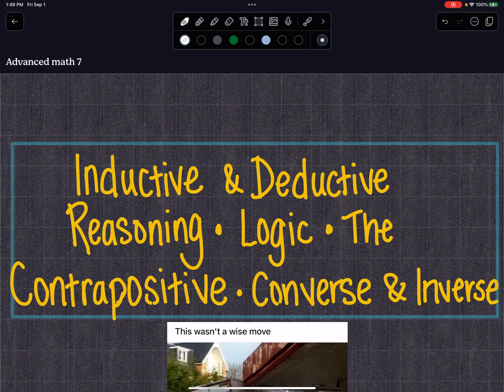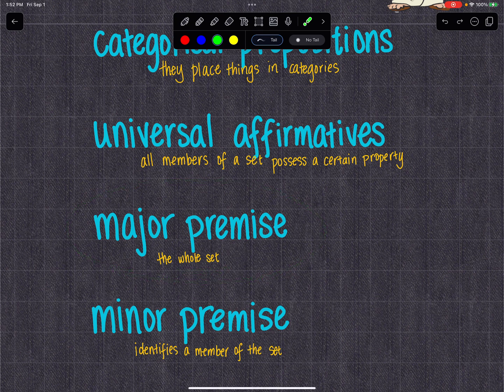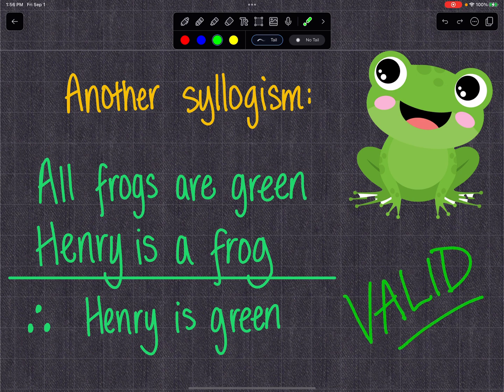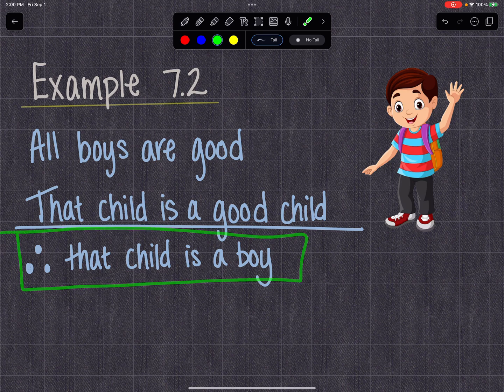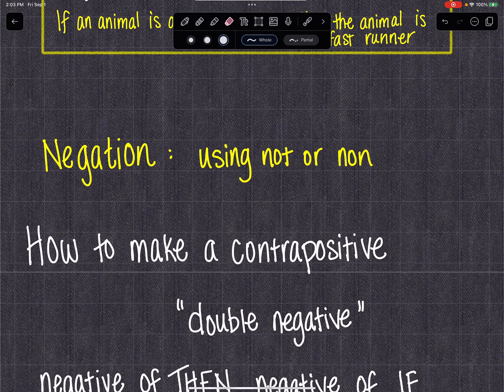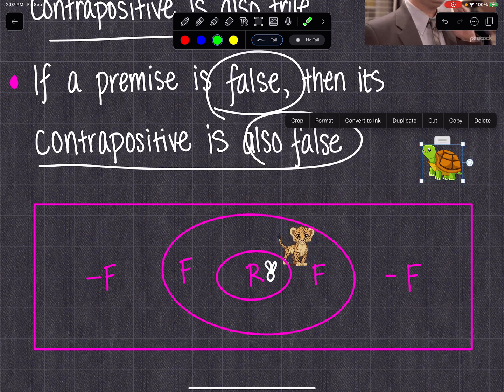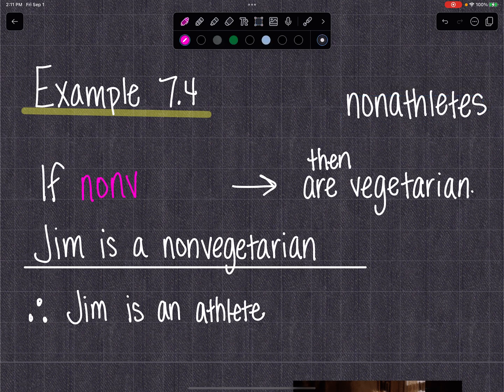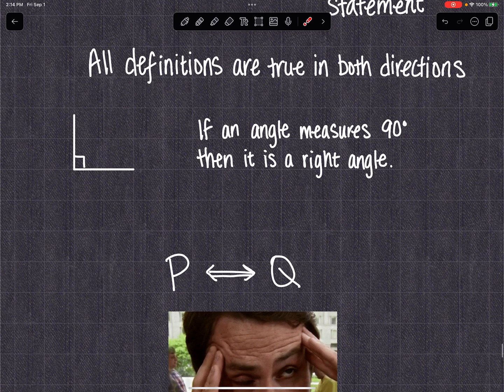Advanced math 7